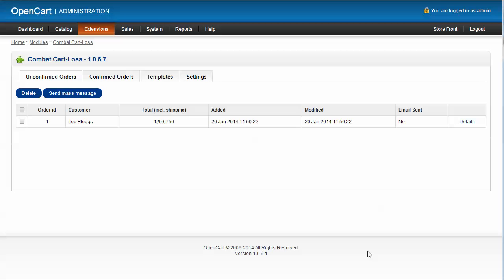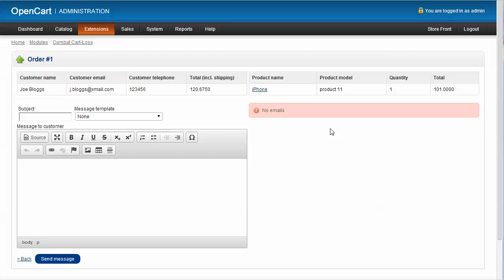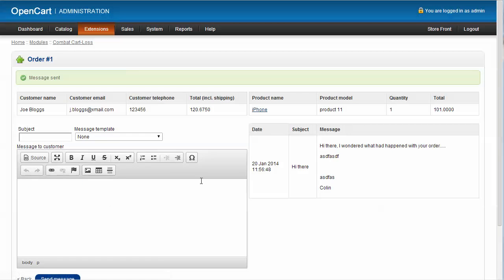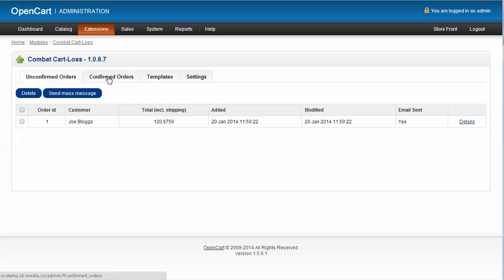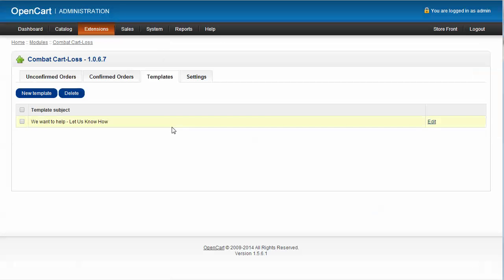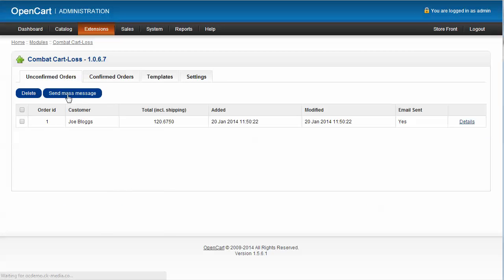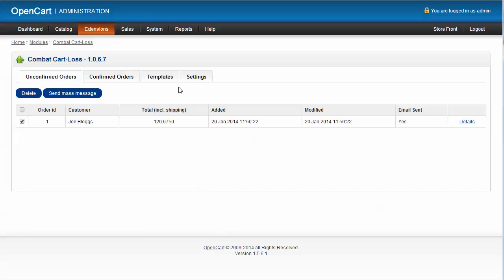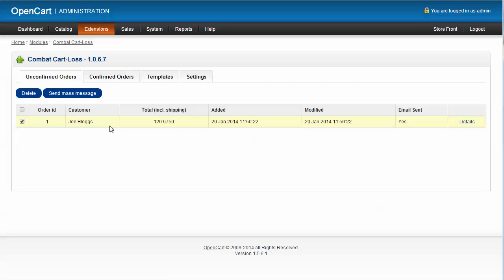A Tour of Combat Cart Loss: Stop Abandoned Carts in Opencart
Combat Cart Loss is an Opencart plugin which aims to help you save abandoned carts. It allows you to see who has abandoned a purchase, to see what they were going to order and to contact them to try and close the sale.

If you have any questions drop them here, or on the comments on the opencart site.